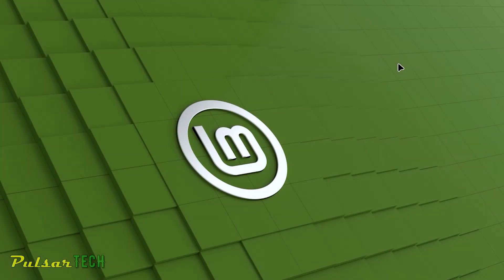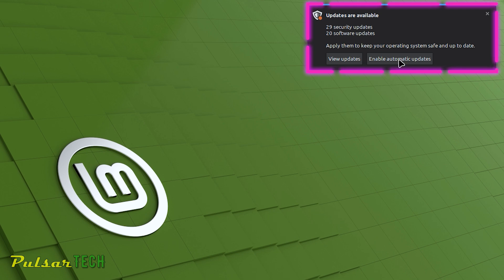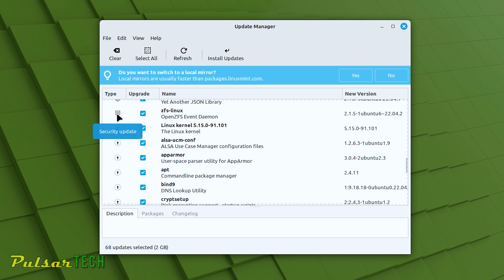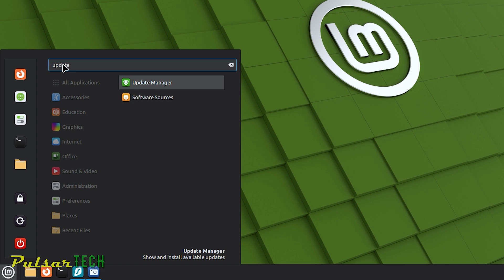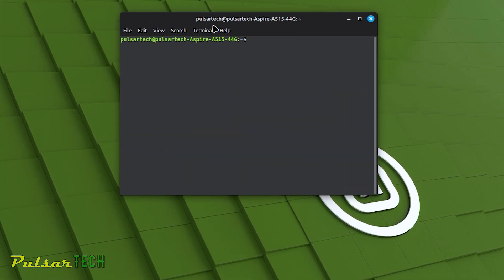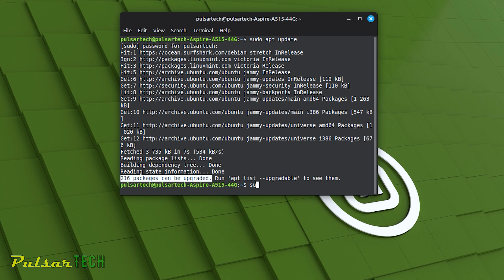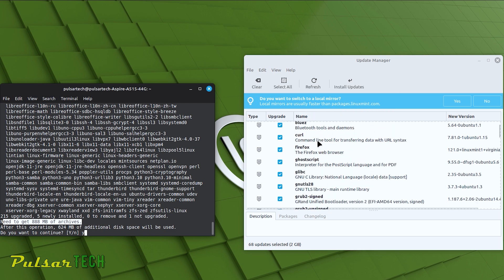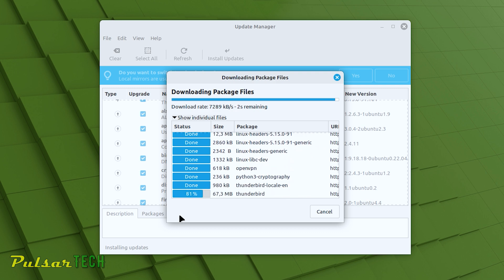2 Ways to Update Linux Mint: Update Manager & Terminal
Learn how to update Linux Mint using the Update Manager as well as through the Terminal. In this video, I will show a few ways to locate the Update Manager in Linux Mint and how to use it to install security updates, software updates, and more. Additionally, if you prefer to use the command line, I will demonstrate how to use the Terminal to update Linux Mint packages, how to see which packages will be upgraded, and more.

0:00 Intro
0:35 Method 1: Update Manager
3:27 Method 2: Terminal

HOW to Install Ubuntu Linux on PC alongside Windows 10 DUAL BOOT - Full Tutorial for Beginners!